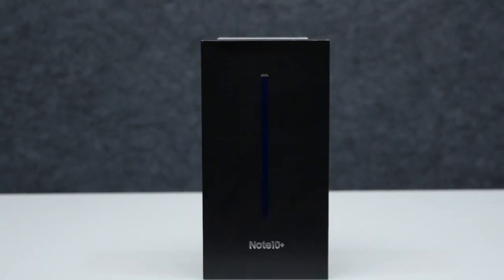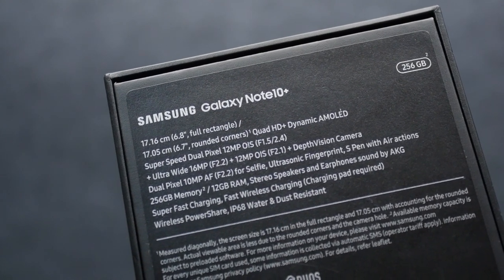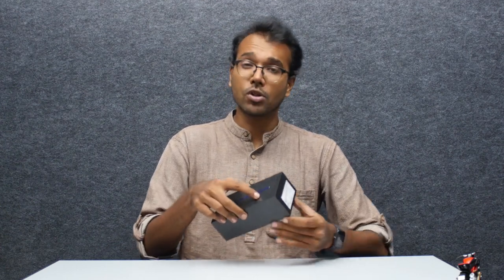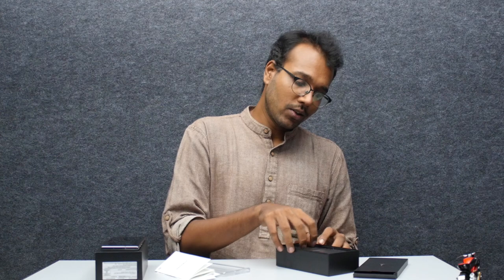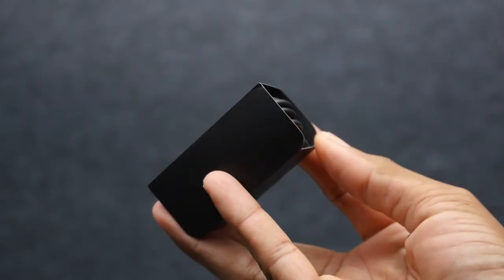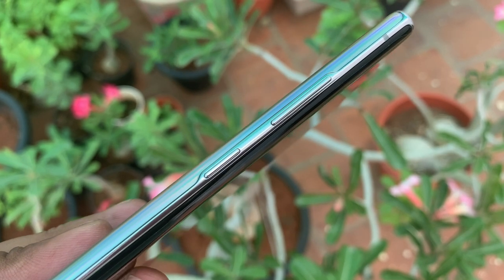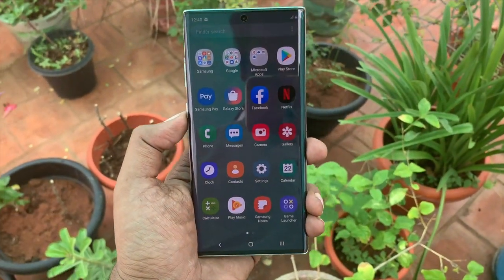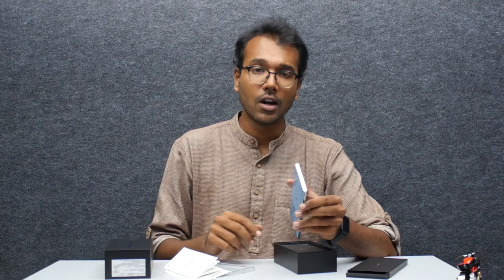Samsung Galaxy Note 10+ Unboxing and First Impressions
We take a look at the latest Samsung Galaxy Note 10+ that was launched in India this week.

at Rs. 79,999 for 12GB + 256GB and Rs. 89,999 for 12GB + 512GB.